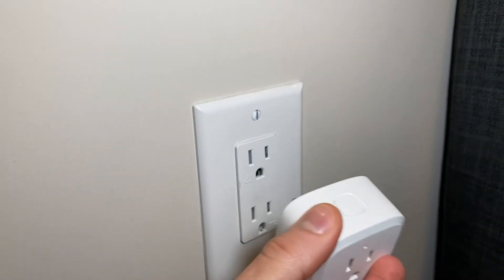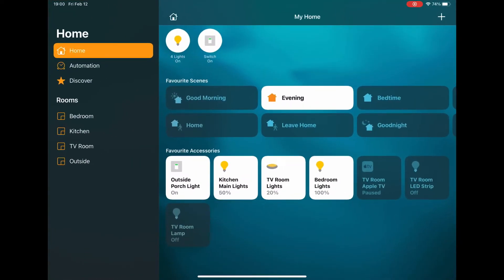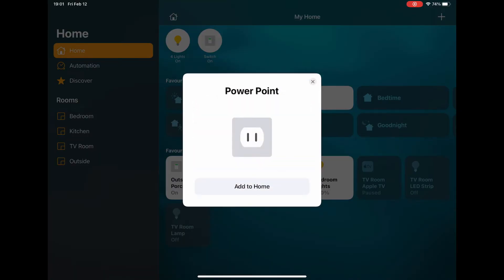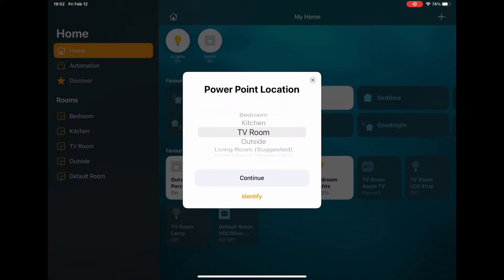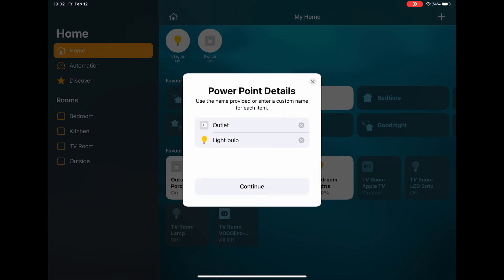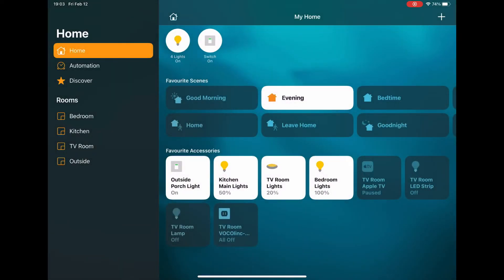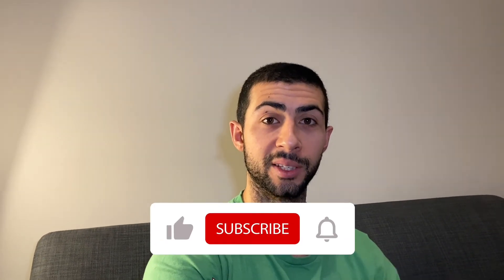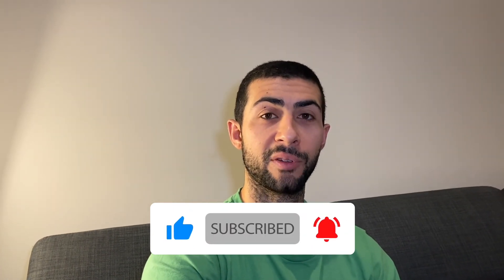How to Add Smart Plug to HomeKit EASY GUIDE - VOCOlinc PM1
This is an easy guide on how to add a smart plug to Apple HomeKit.

I show you the step by step process with screen recording from iPad Air 4.

Amazon links
Alternative product - Meross Smart Plug Mini